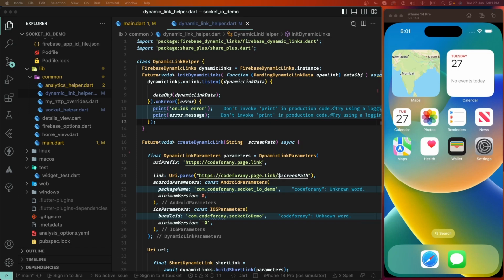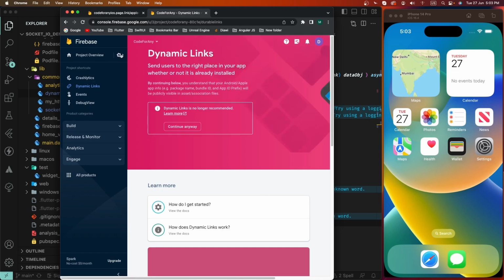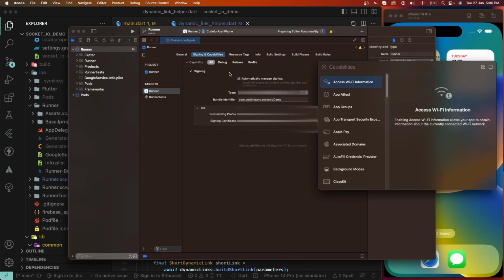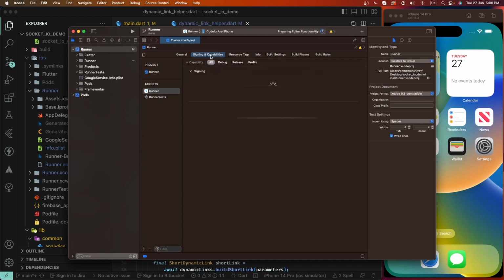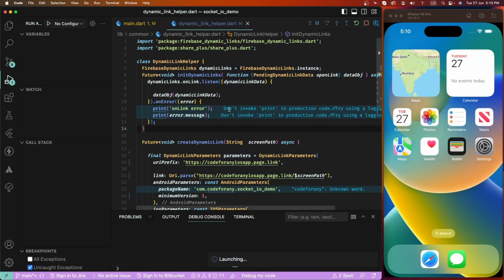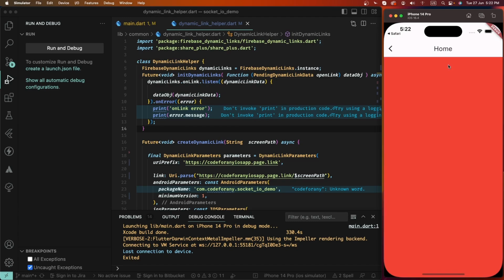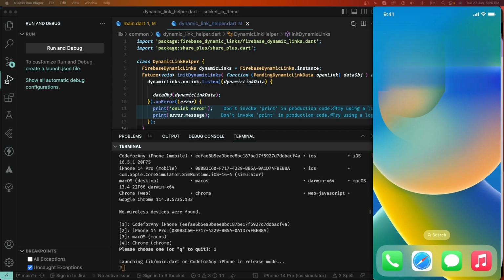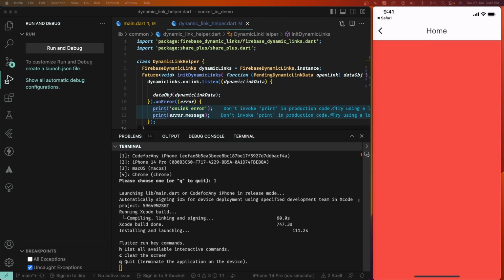#3 Seamless Deep Linking in Flutter iOS: Firebase Dynamic Links Configuration | Step-by-Step Guide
In this comprehensive Flutter tutorial, we'll guide you through the iOS configuration for integrating Firebase Dynamic Links into your Flutter app, enabling seamless deep linking for iOS users.

🔗 Firebase Dynamic Links Integration: Discover how to set up Firebase Dynamic Links to create and handle deep links for your app's content on iOS devices.

📲 Simplified User Experience: We'll show you how to create custom deep links that lead iOS users directly to specific content or features in your app.

🚀 Enhance User Engagement: With Firebase Dynamic Links, iOS users can effortlessly navigate to relevant app content, enhancing their overall experience.

📱 Flutter & iOS Compatibility: Learn how to ensure compatibility between Flutter and iOS to deliver a smooth deep linking process.

💡 In-Depth Configuration: We'll walk you through step-by-step instructions for integrating Firebase Dynamic Links into your iOS app.

- firebase_dynamic_links iOS configuration